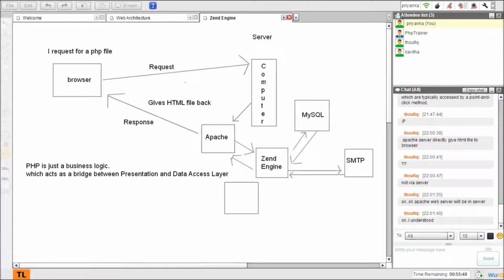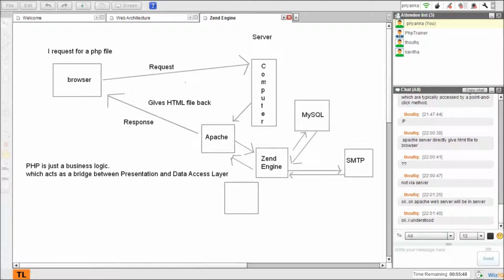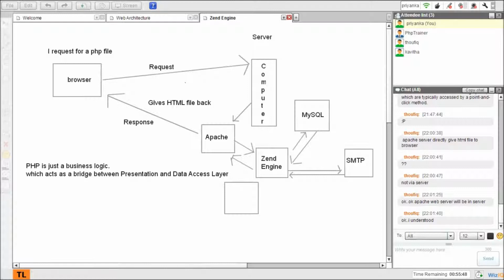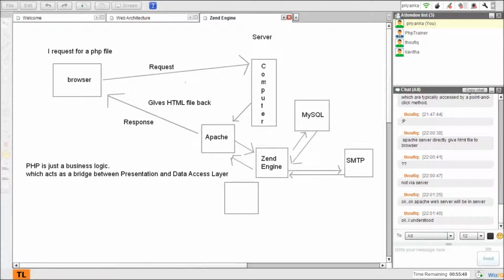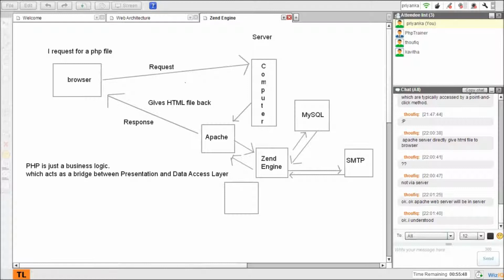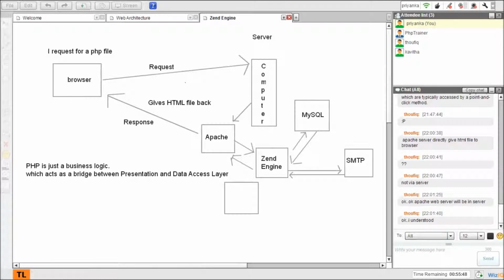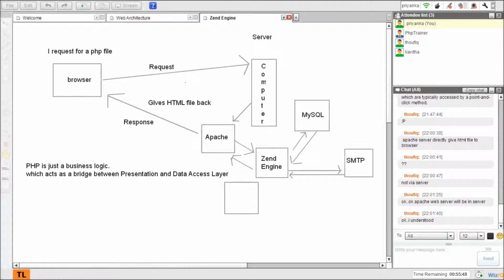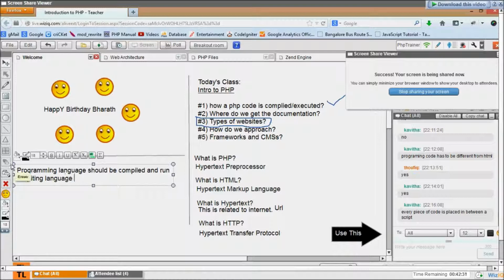Introduction to PHP part 4/9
What is PHP? Why do we need PHP? What happens when a URL is hit? How the PHP code is compiled? Where can we look for help in PHP? How do we approach a project? How many types are websites are present? All these questions were answered in this class.

for a live class. What is PHP? Why do we need PHP? What happens when a URL is hit? How the PHP code is compiled? Where can we look for help in PHP? How do we approach a project? How many types are websites are present? All these questions were answered in this class.